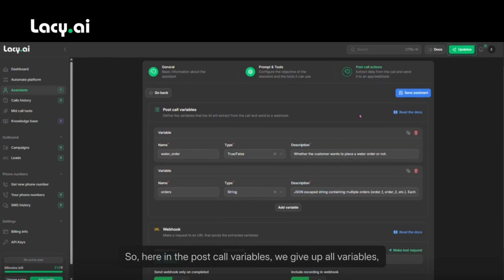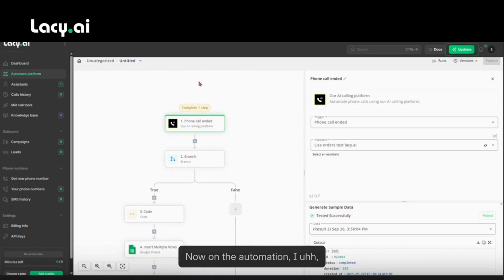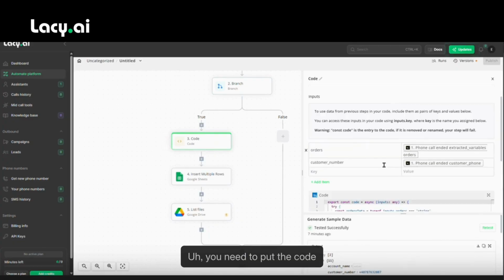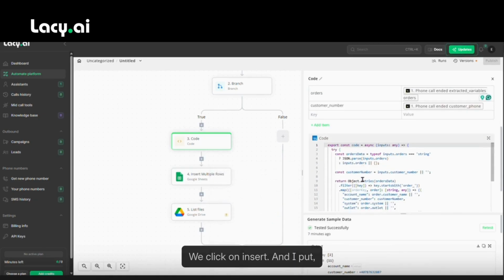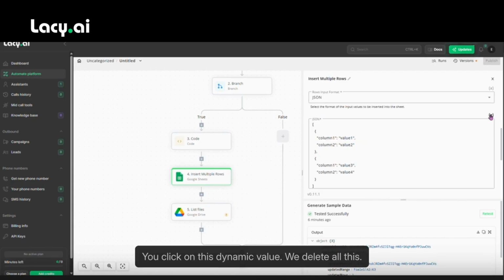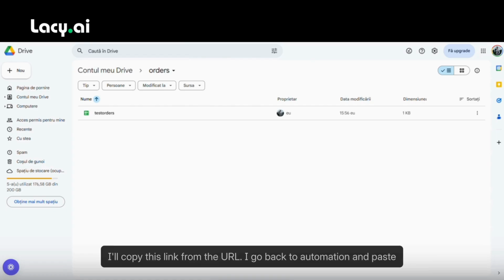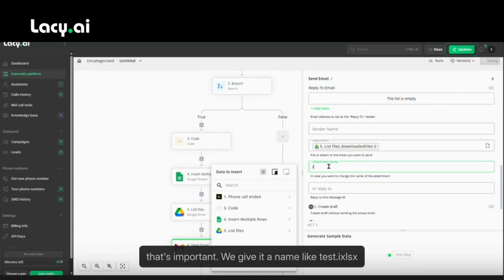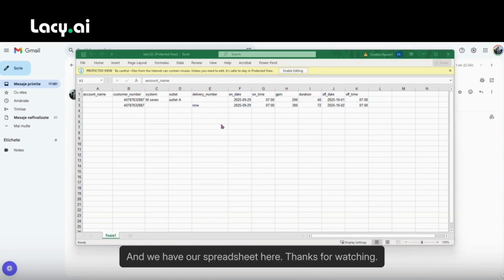Create Multiple Order Rows in Google Spreadsheet & Sending an Attachment via Google Email - Lacy.ai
Learn how to capture multiple orders from a single call, convert them to clean JSON, insert each order as its own row in Google Sheets, and email the spreadsheet as an attachment. This walkthrough is clear, fast, and production ready.

Create one orders variable that holds many orders from the same call

Normalize JSON with a Code step

Insert multiple rows in Google Sheets in one action

Locate the file in Google Drive and enable downloads

Send the sheet by email with a correct filename

Prerequisites

A flow that outputs post call variables

A Google Sheet inside a known Google Drive folder

Email send permission for your account

Columns in the sheet that match the code output keys